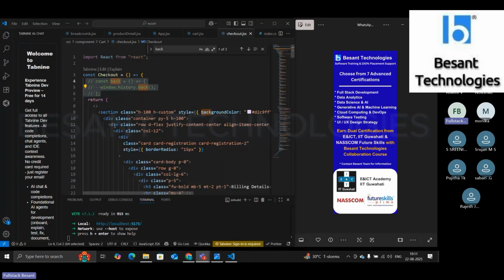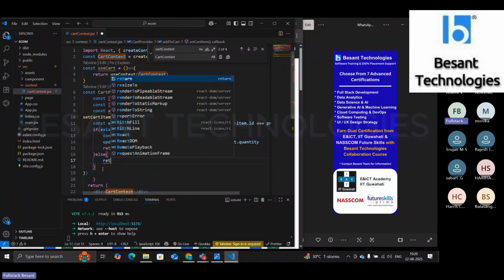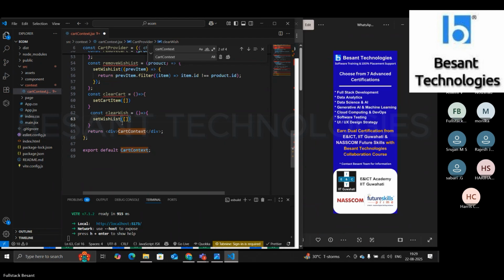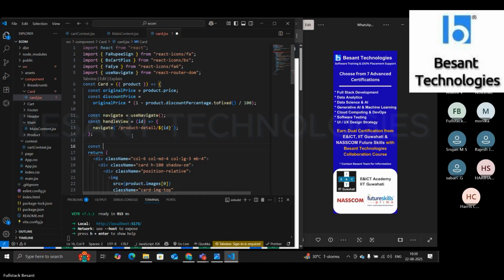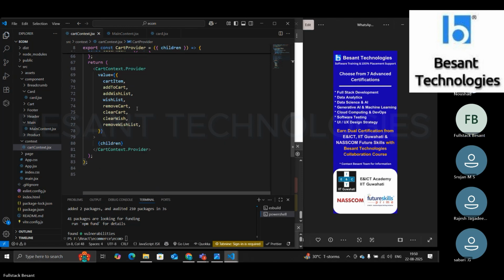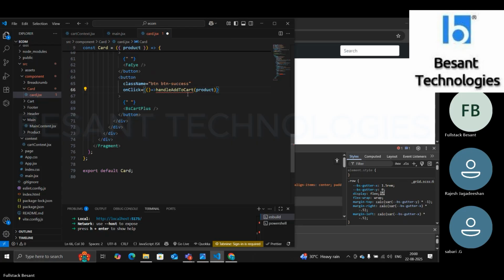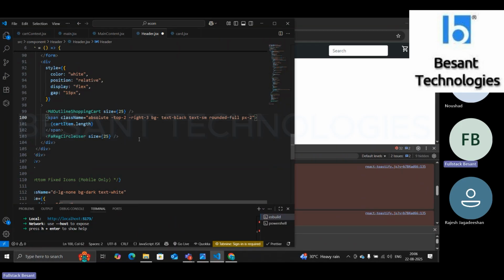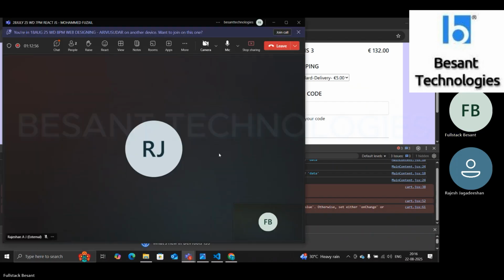React JS Tutorial | Add to Cart & Wishlist Functionality in E-Commerce App | Besant Technologies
In this video, we will build Add to Cart and Add to Wishlist functionality step by step using React JS, a must-know concept for real-time e-commerce applications.

👉 What you’ll learn in this video:
Setting up a React JS project for e-commerce
Creating product listing with React components
Implementing Add to Cart functionality
Implementing Add to Wishlist functionality
Managing state effectively with React Hooks (useState, useContext)
Best practices for scalable e-commerce applications

🎯 By the end of this tutorial, you will be able to integrate cart and wishlist features into any React JS project, which is one of the most in-demand skills for frontend developers.

✅ Government-Recognized Certifications